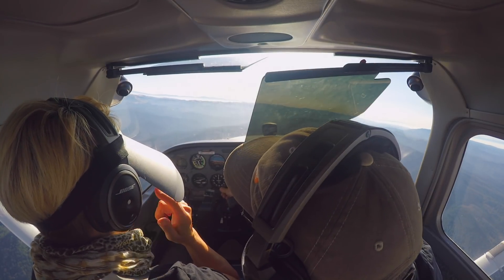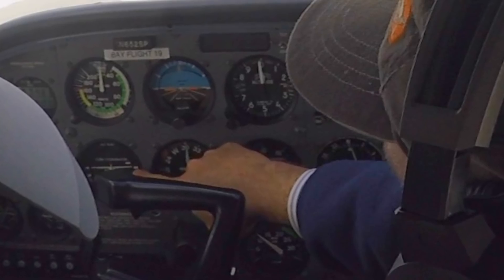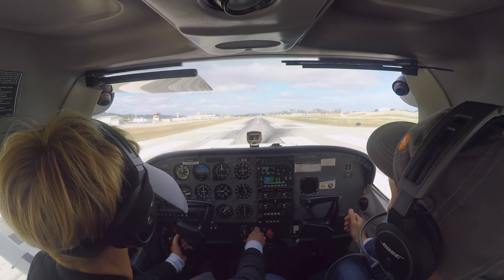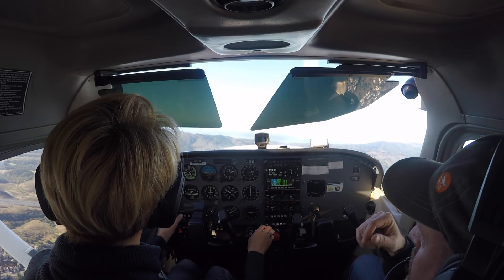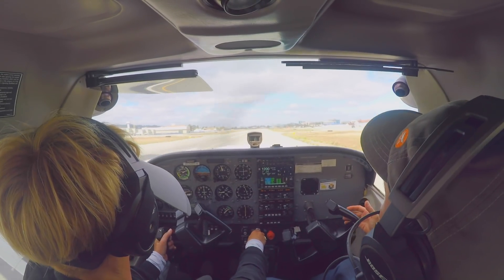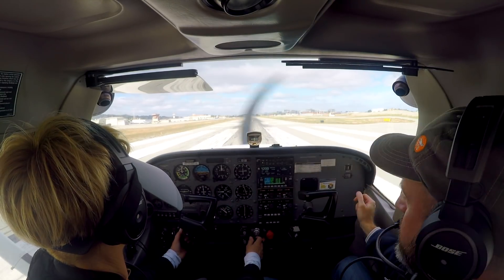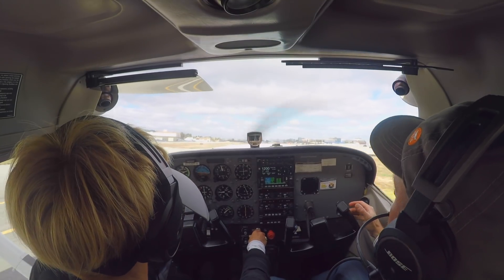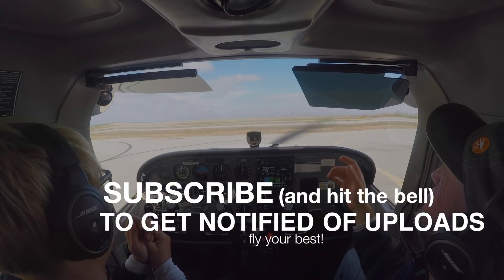ZERO / ZERO Takeoff - DON'T TRY THIS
In this episode we ride along with Anita during instrument training. We simulate a 0/0 takeoff to develop precision scanning of the turn coordinator. We also review a couple handy scan patterns. Fly Your Best!

Download ForeFlight - The app pilot's depends on